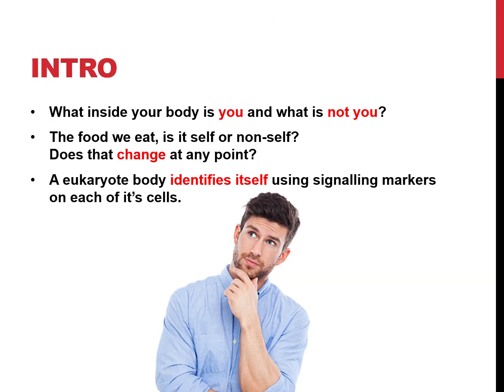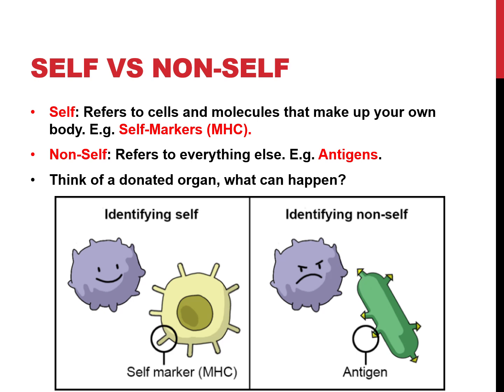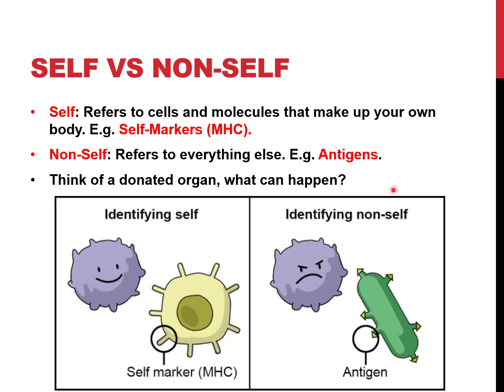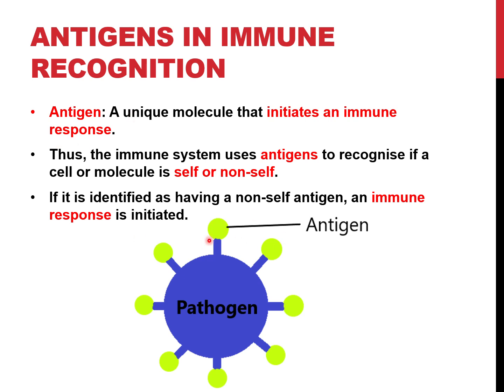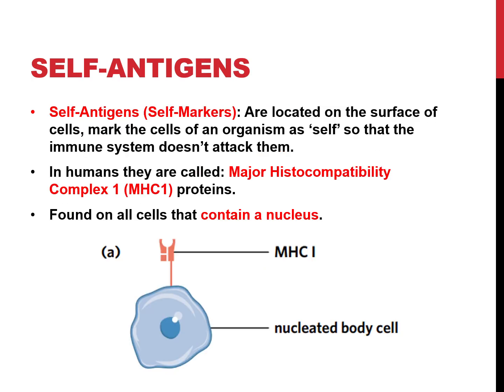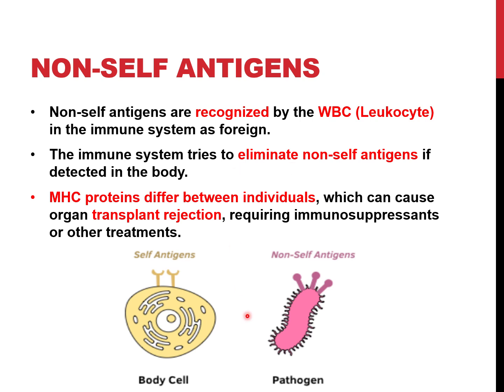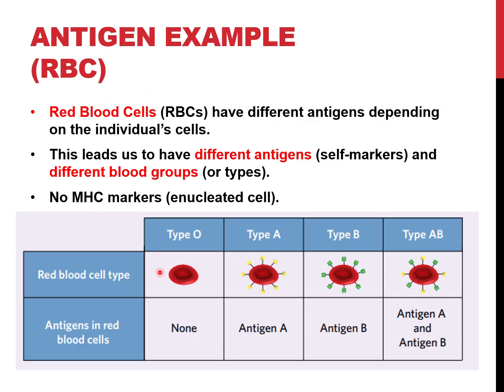How Can Your Body Tell Friend From Foe?